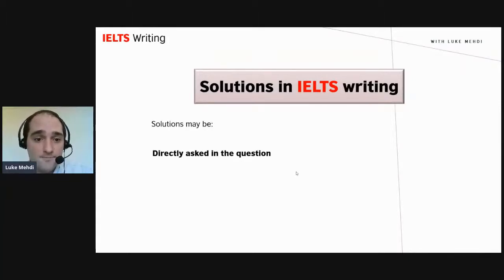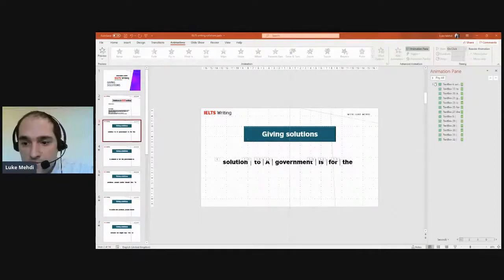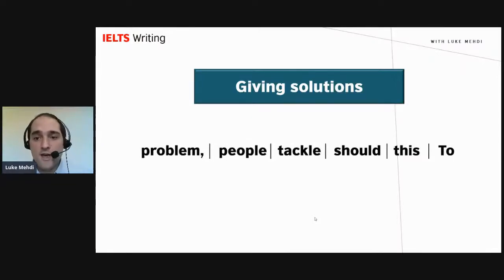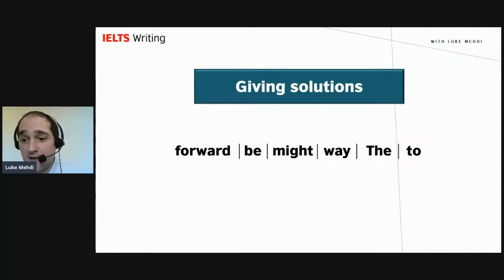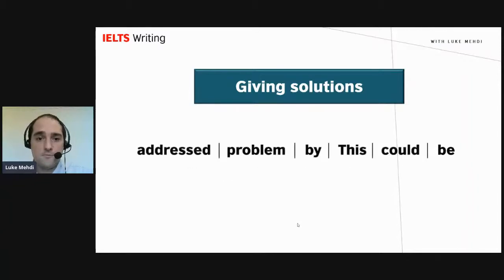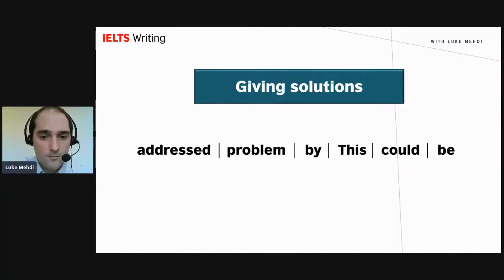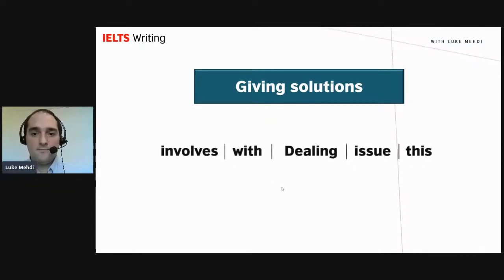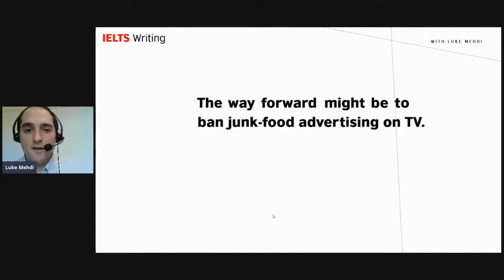SOLUTIONS IN IELTS WRITING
If you want to learn more about our IELTS English scholarship program, join our Facebook group and we’ll help you pass it!

✔️ We provide a 100% IELTS scholarship program for our Connetics USA nurses.

✔️Connetics USA has been certified by the CGFNS Alliance for Ethical International Recruitment Practices.

✔️Connetics USA is a National Rural Hospital Association(NRHA) Partner.

✔️We provide referral fees for every placed RN that you refer.

❌We don't charge any recruitment fees!

If you are an RN who wants to work and live in the USA, apply now